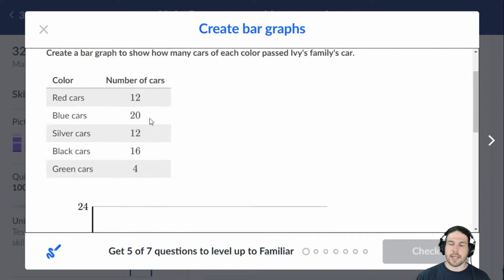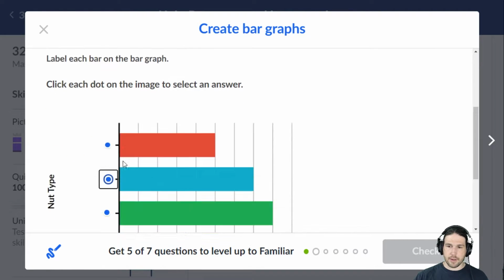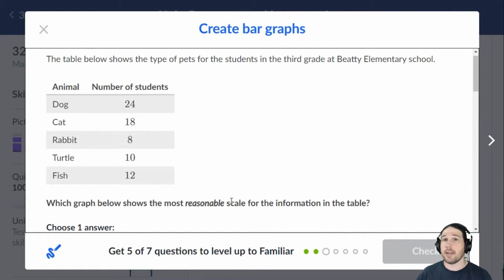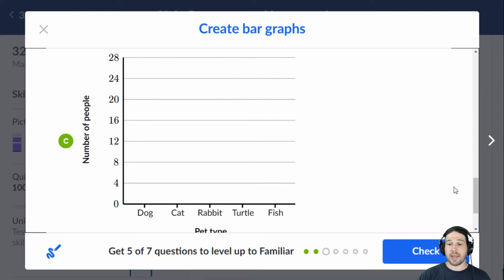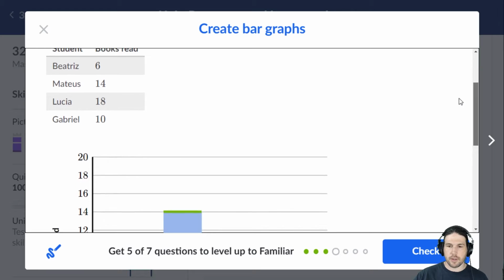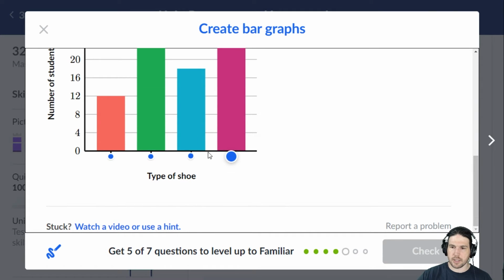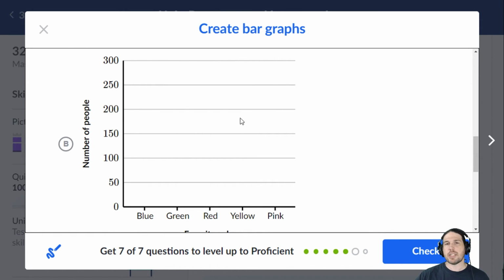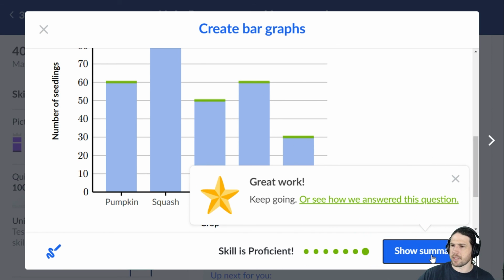Grade 3: Create Bar Graphs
We talked about bar graphs in 2nd grade. Now we are learning how to rescale the axes so that the data is not only accurate, but presented in a visually appealing way.

I stream Mondays at 6pm Pacific. Come join me!